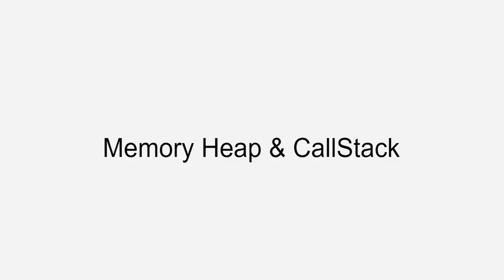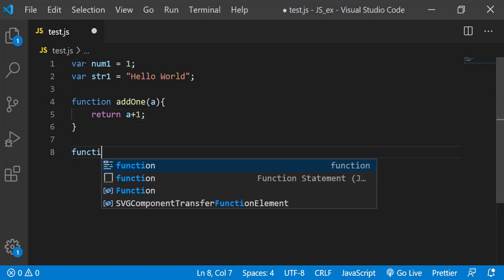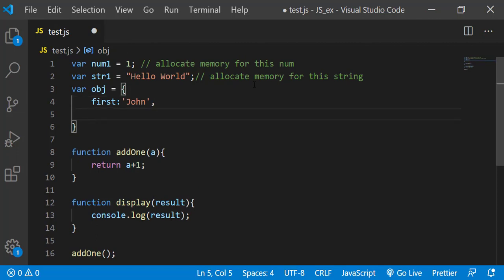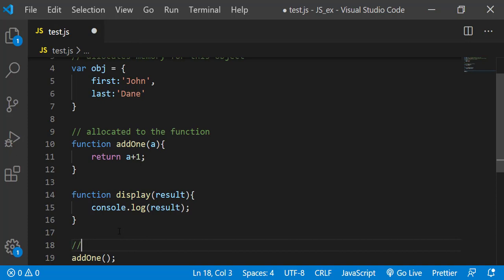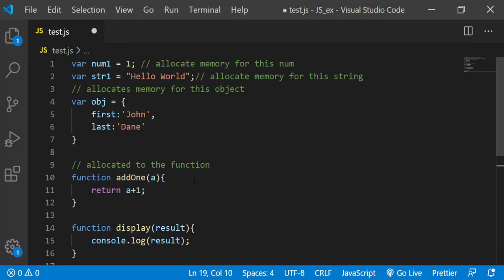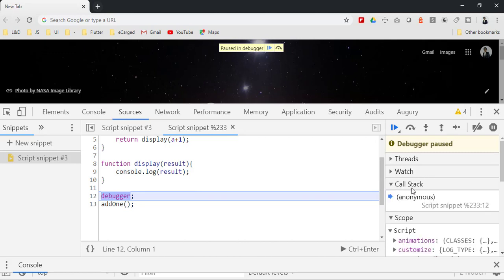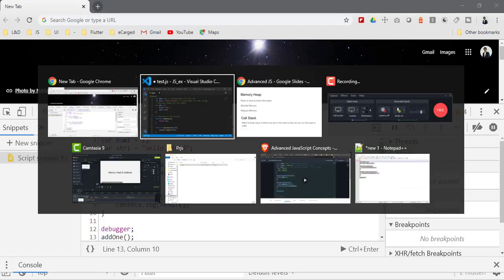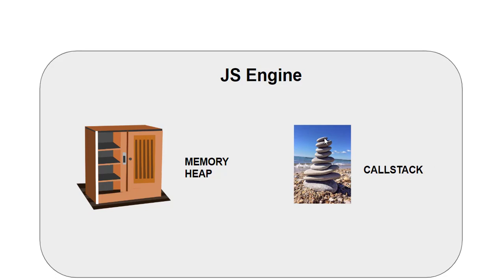Javascript CallStack and Memory Heap | Javascript Concepts | JS Foundations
Javascript Concepts: CallStack and Memory Heap | Core Javascript

This video explains core concepts of callstack & memory heap.